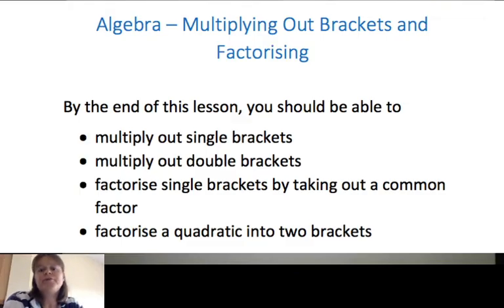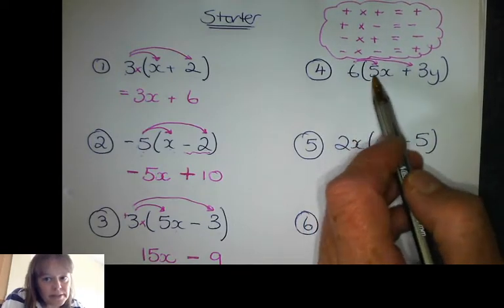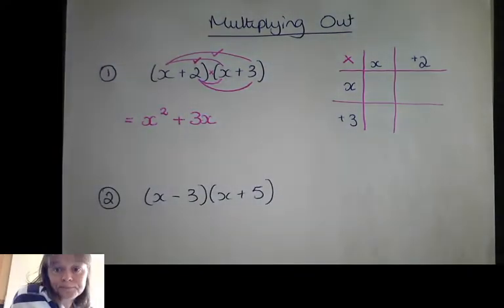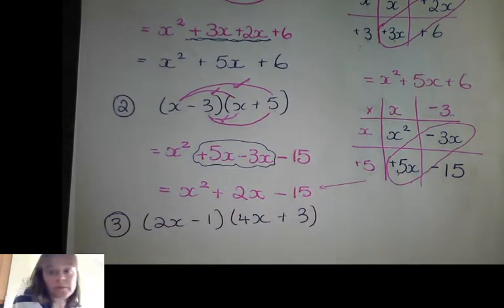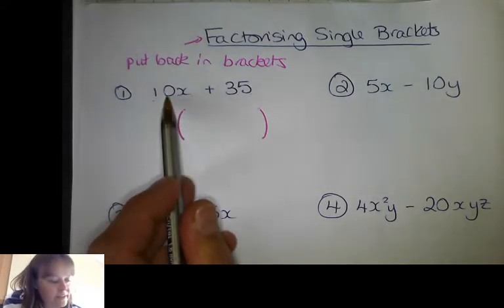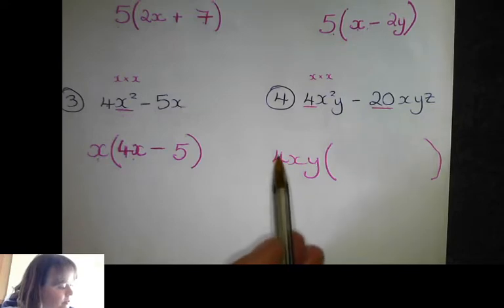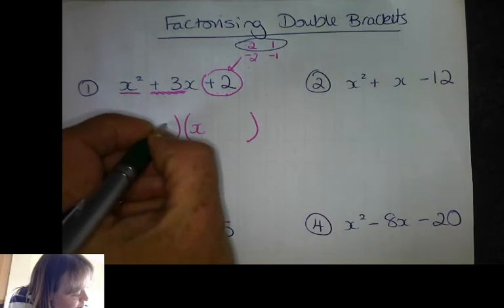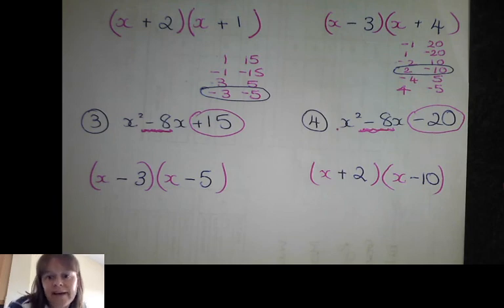Quadratics Mulitplying Out and Factorising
0:00 Multiplying out single brackets
5:44 Multiplying out 2 brackets
14:16 Factorising single brackets
20:42 Factorising double brackets